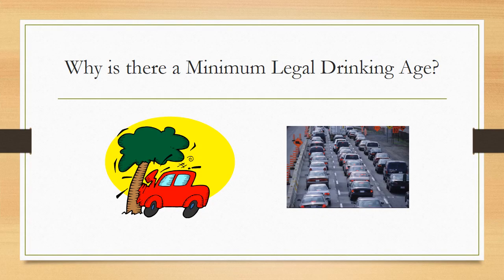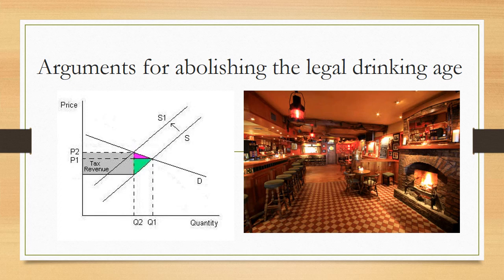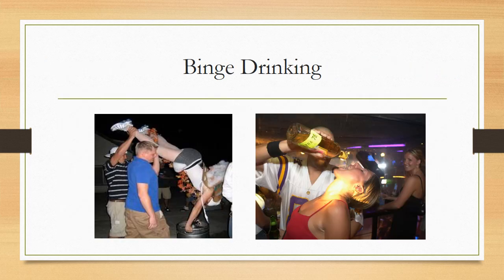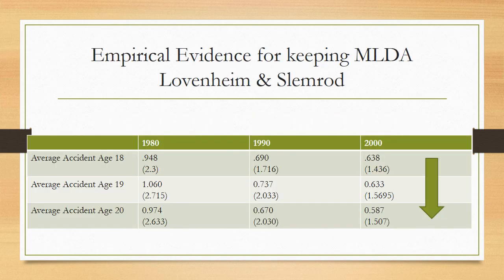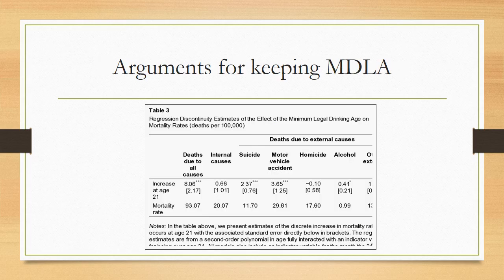Michael Tucker - Should we eliminate drinking age limits?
A quick economic analysis of the Minimum Drinking Age Law